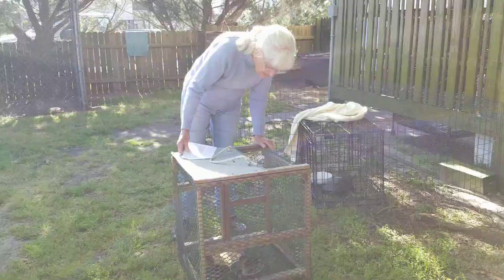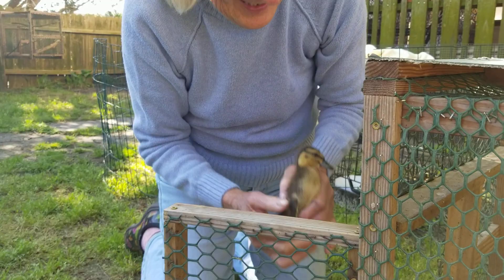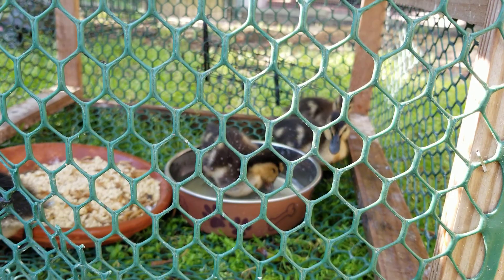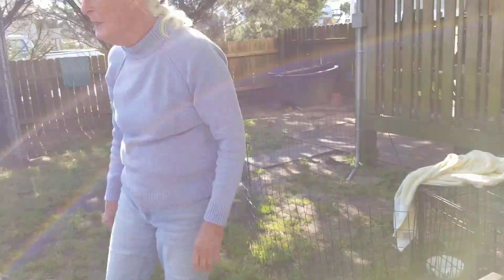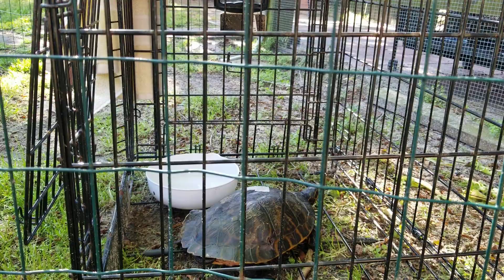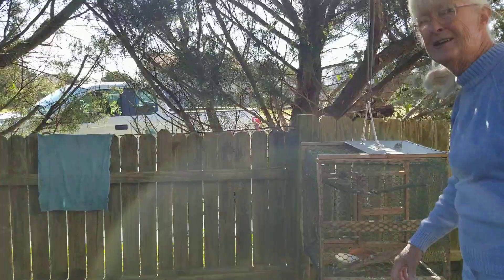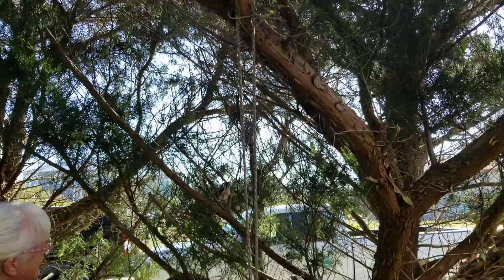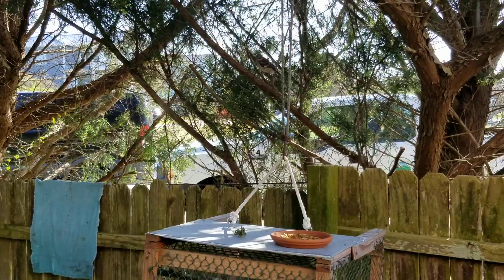April 21, 2020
Sea Biscuit Wildlife Shelter- Oak Island NC part 2